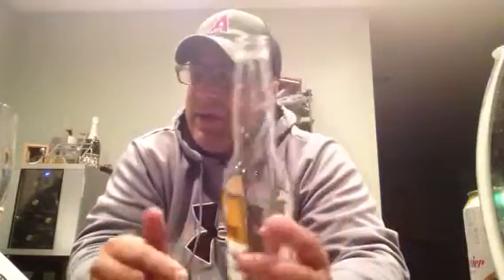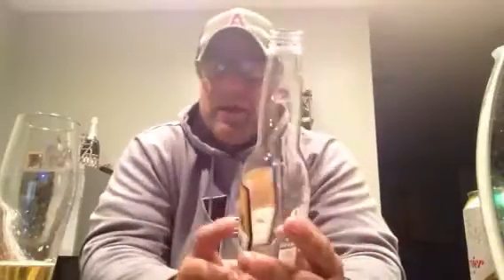Corona light beer : Review 261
Michael review corona light which is light American adjunct lager